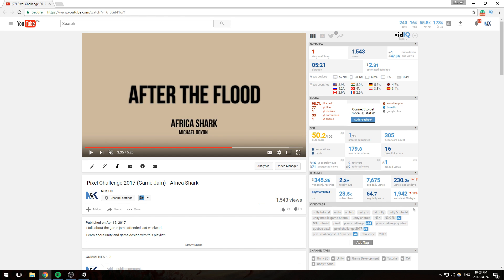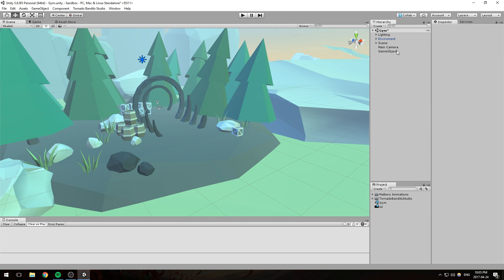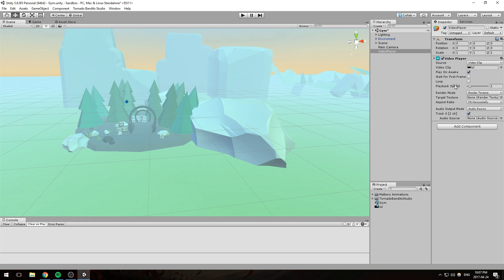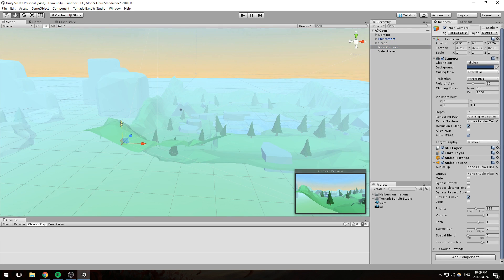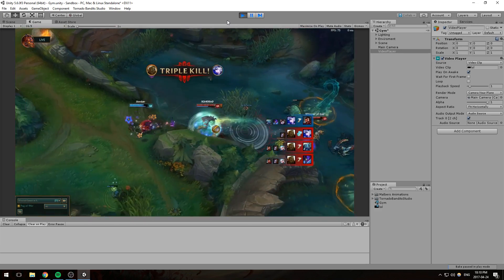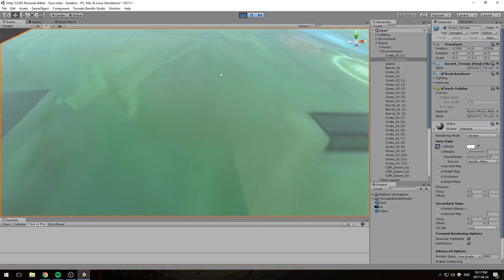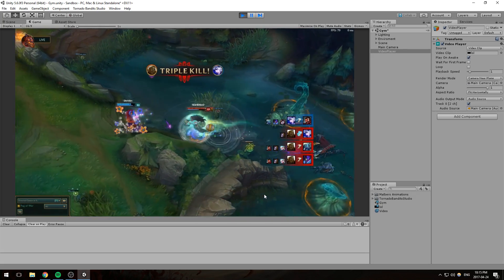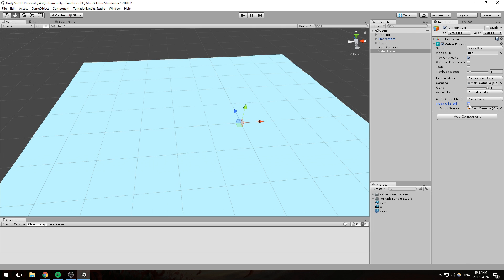Quick Update + Unity 5.6 Video Player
Let's quickly talk about the new Video Player!
This new one works on iOS and Android as well, no more running the mp4 in a separate application

More content!